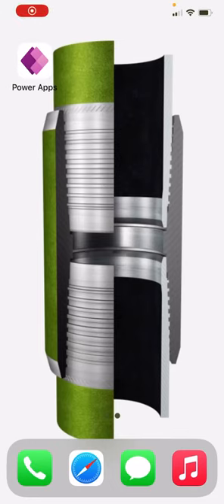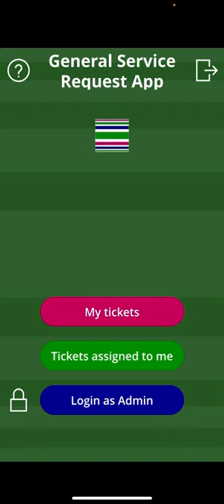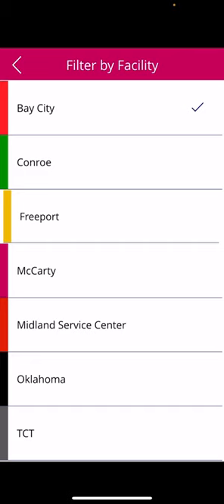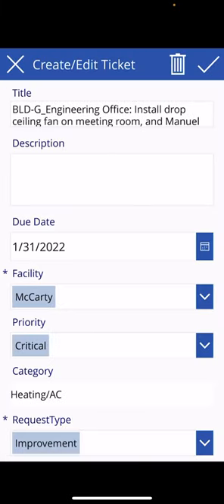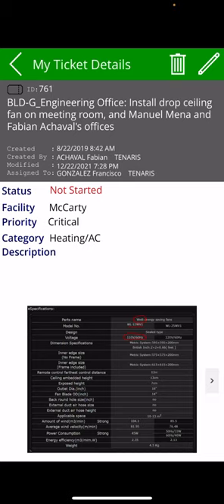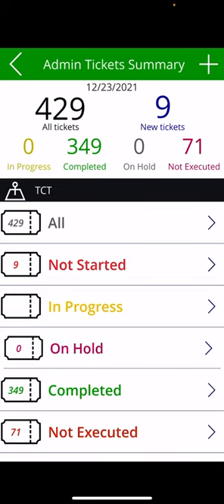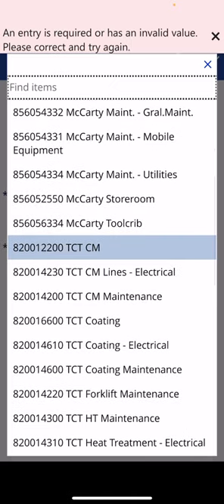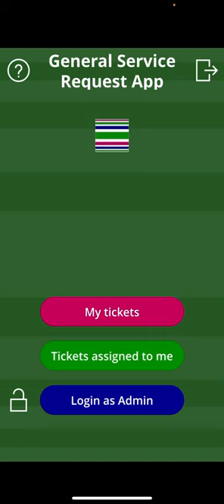TNS General Service Request APP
This app has been made based on HELP DESK template app and SERVICE DESK sample app.

It also contains the SharePoint List Item Attachments Viewer Component crated and shared by @Reza Dorrani